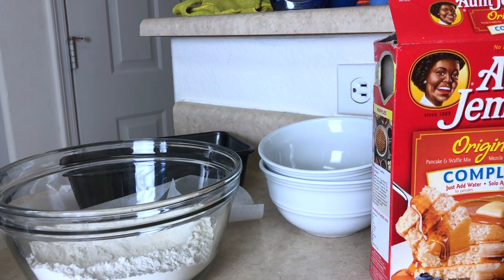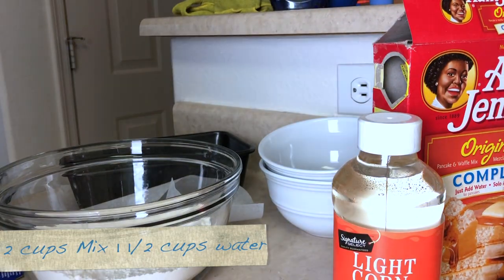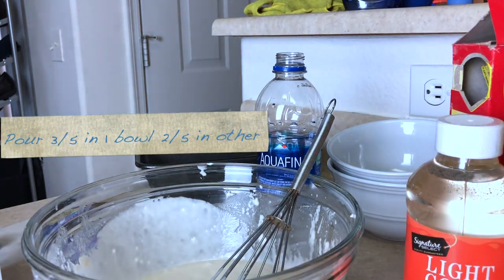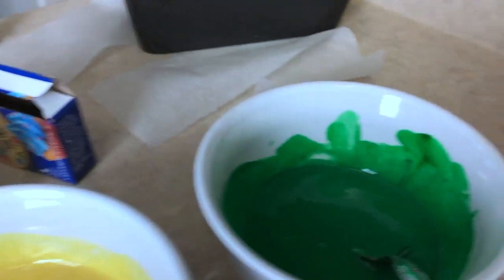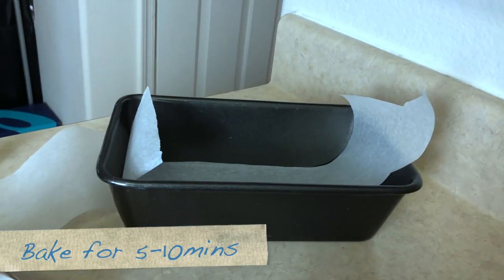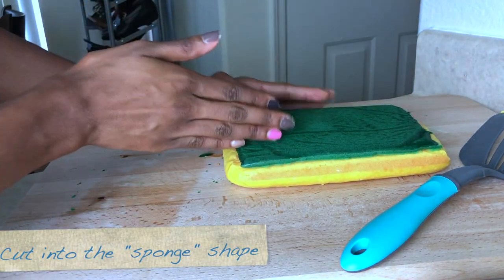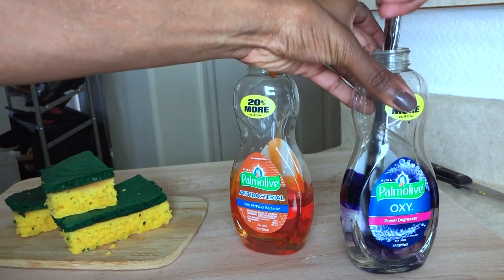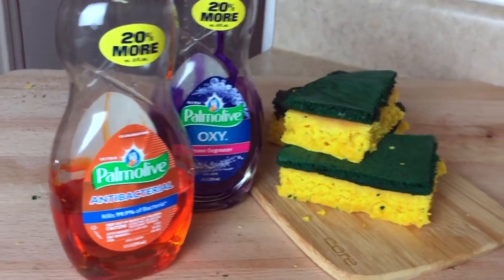How To Make EDIBLE DISH SPONGE + DISH SOAP For |Food PRANK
Hello everyone I'm sharing how I made edible sponges from pancakes and edible dish soap from syrup.  The edible dish sponge ASMR videos are very popular on Youtube but no one has shown how they make it.  Enjoy my recipe for making these the easy way.

Ingredients:

2 cups of pancake mix

1 1/2 cups of water

Corn syrup

1/2 tsp baking powder

green, yellow and blue food coloring

What’s ASMR eh?….Well it is an acronym for Autonomous Sensory Meridian Response.  This explains a feeling of well-being combined with a tingling sensation in the scalp and down the back of the neck, as experienced by some people in response to a specific gentle stimulus, often a particular sound.

↣ Name: Sabrina
↣ Location: USA
↣ Race: African American/ Black